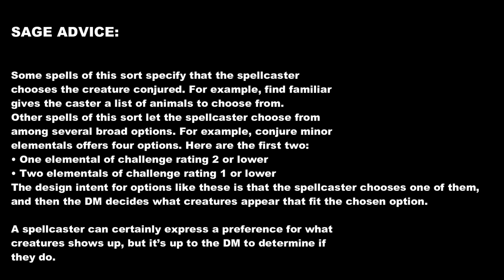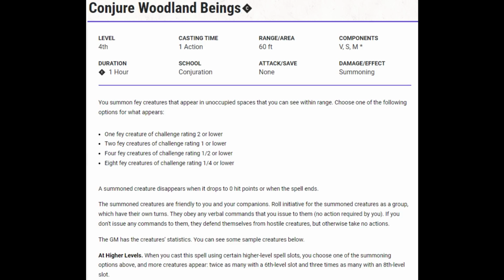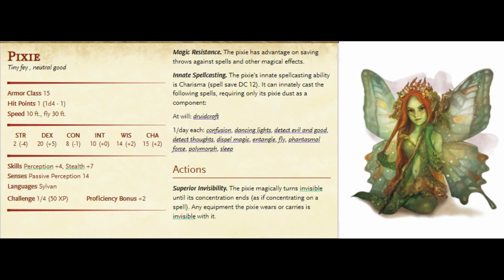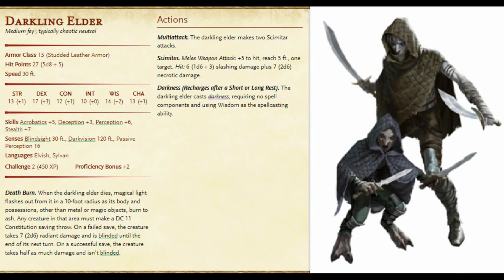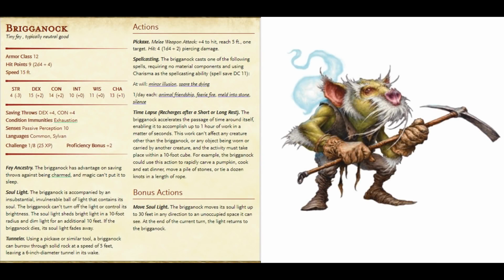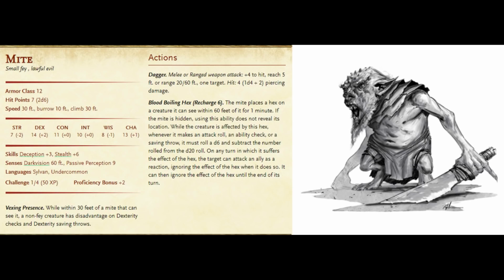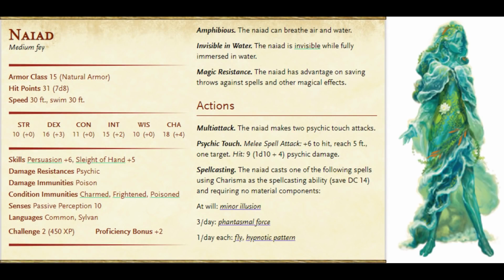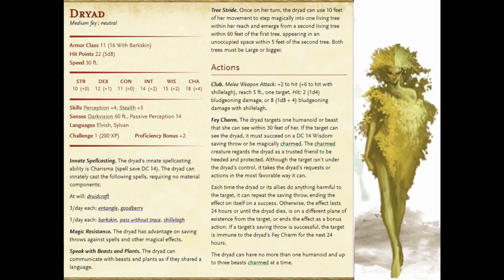Conjure Woodland Beings Guide: D&D 5e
Timestamps:
0:00 Intro
1:00 Conjure Woodland Beings
6:48 The Pixie
7:38 Satyrs
8:28 Darkling Elders
9:08 Nereids
10:09 Sprites
10:48 Brigganocks
11:58 Reflections
12:56 Mites
14:27 Alseids
15:26 Naiads
16:10 Quicklings
17:37 Dryads